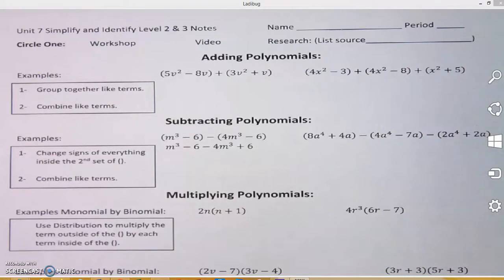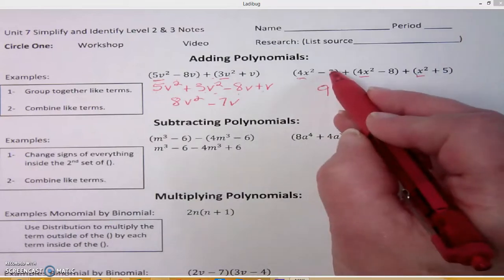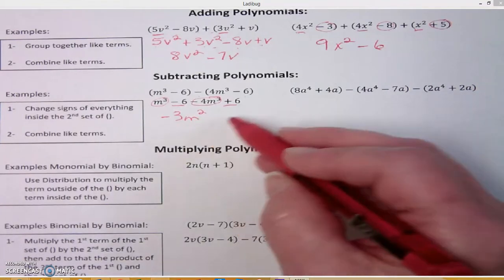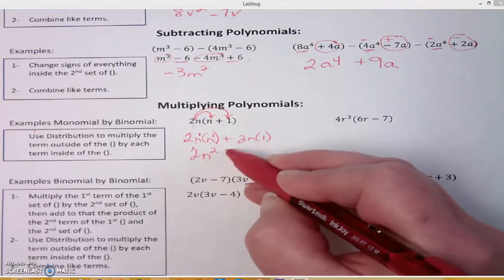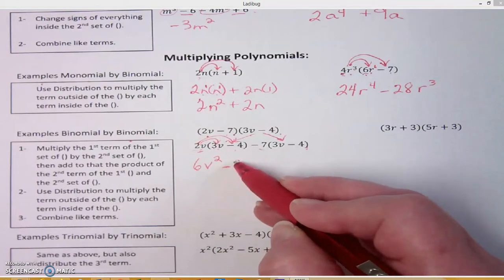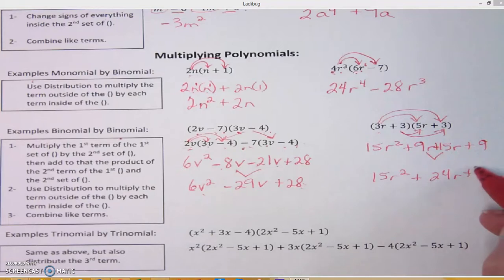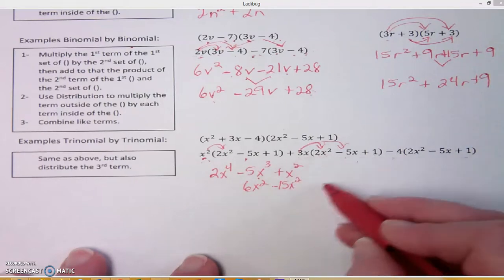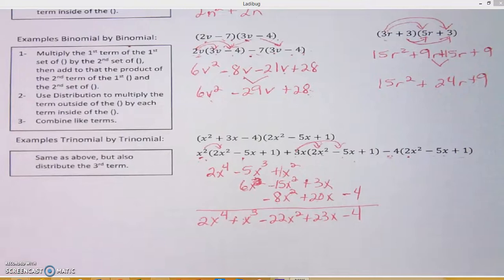Unit 7 Simplify L2&3 Video Notes